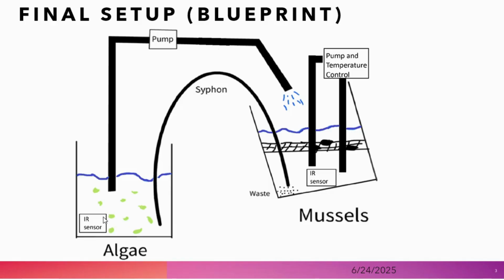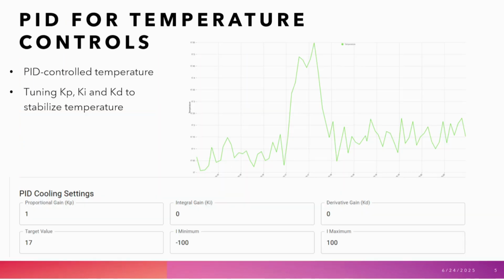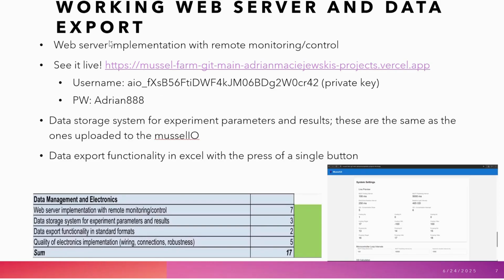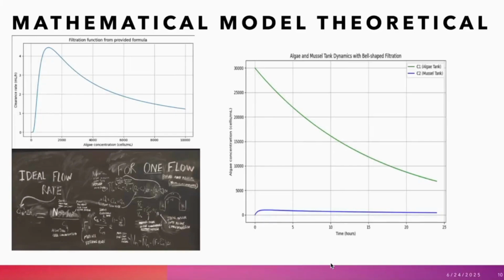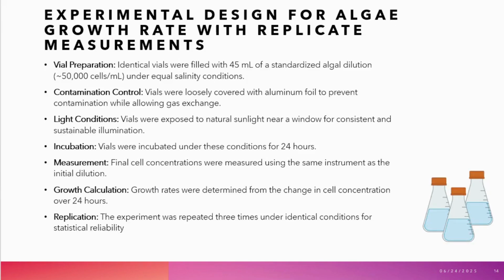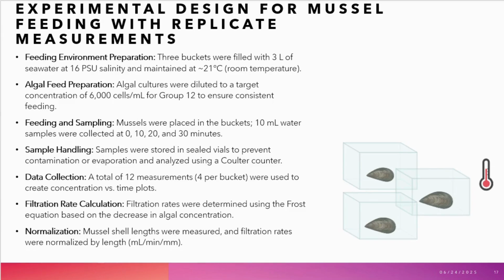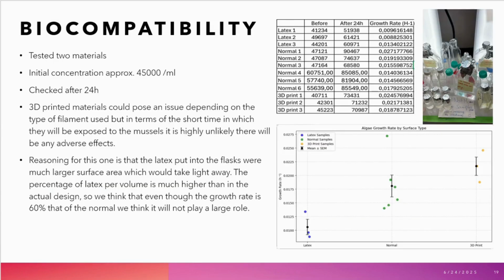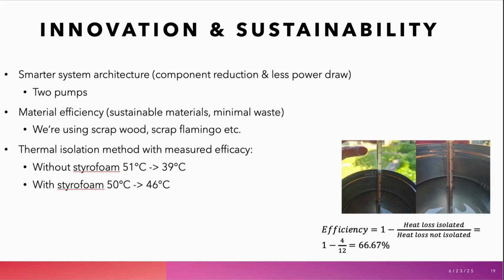2025 DTU Design Build 4 course final review video (Group 12)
200 students plunging into a whirlwind of soft/hard/firmware, biology, energy, electronics and innovation—crafting sustainable bioreactors.

Group 12 members:
Frederik Walther Liberoth Christoffersen
Casper Struwe Christensen
Christian Brix Hoffmann Nielsen
Carl Anders Sjölin
Adrian Tadeusz Maciejewski
Lavinia Maria Moldovan
Valdemar Kress Fugl
Markus Anker
Martí Vila Vidal
Philip Gudmann